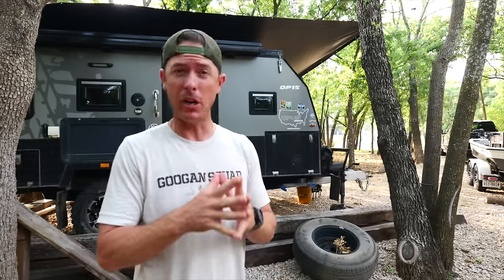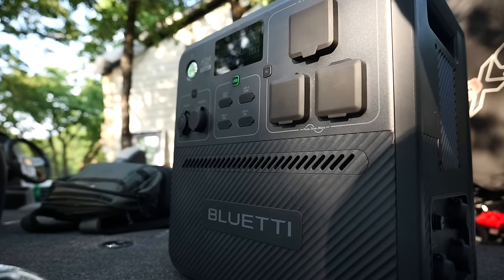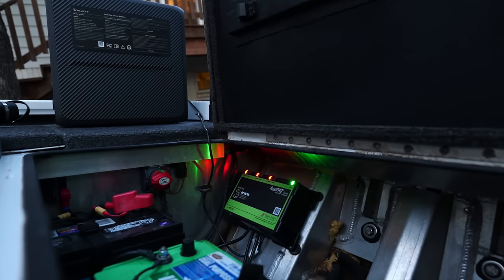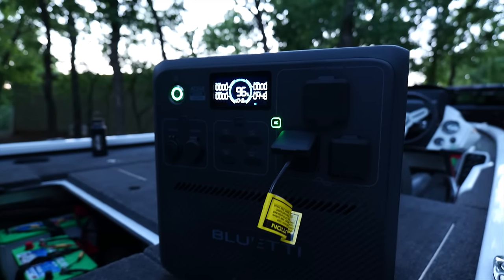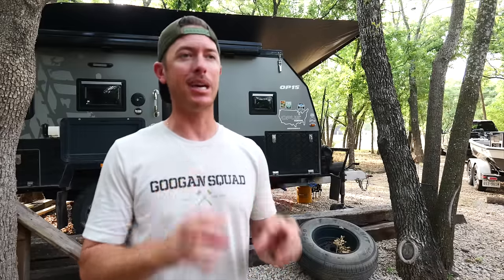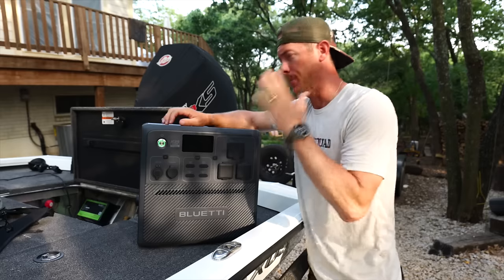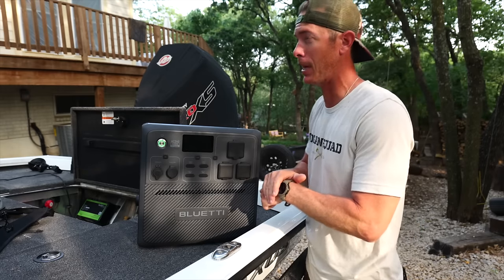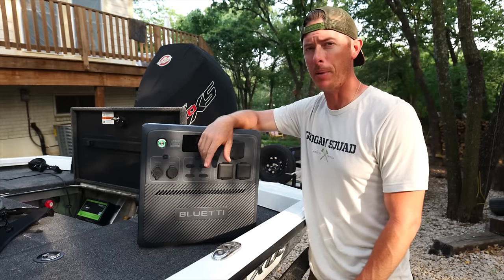FULLY Recharging My Boat ANYWHERE! with Bluetti AC240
The bluetti AC 240 power station is what I have been looking for to keep fishing and camping.